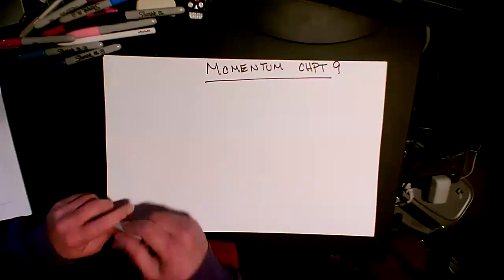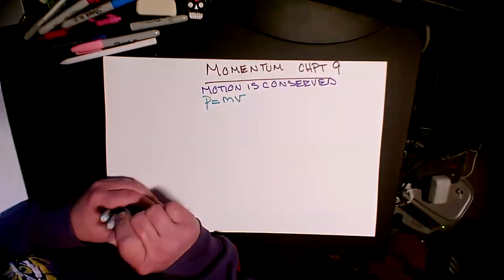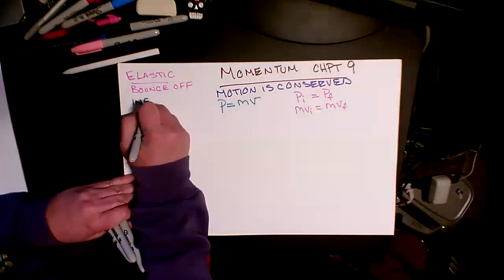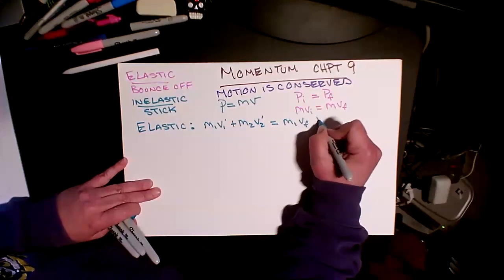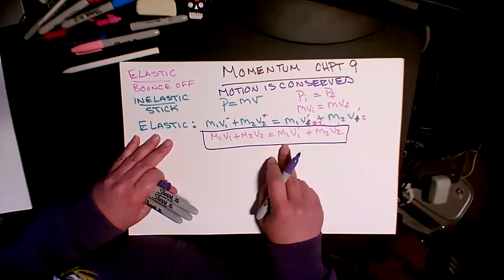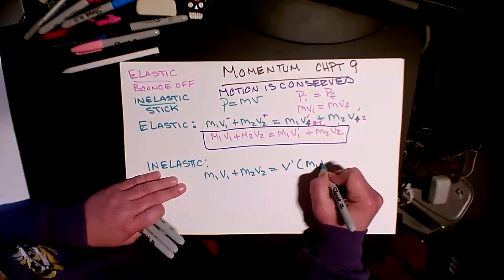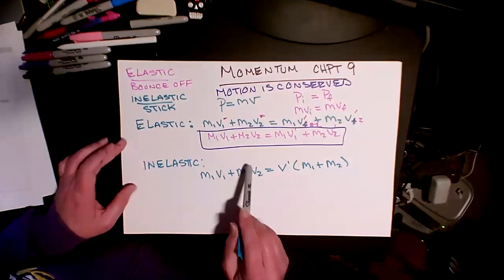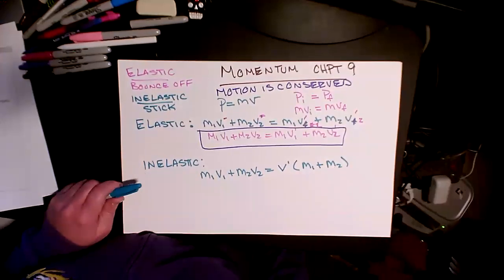Defining momentum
I will define momentum, elastic and inelastic collisions in 1D.